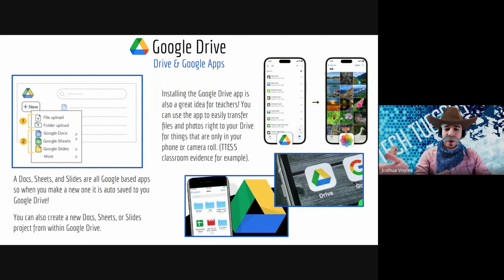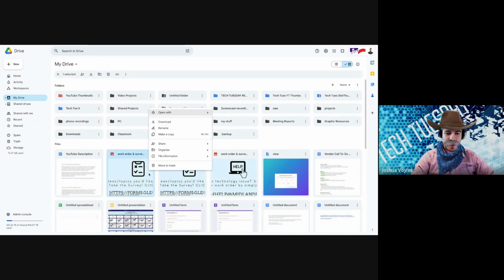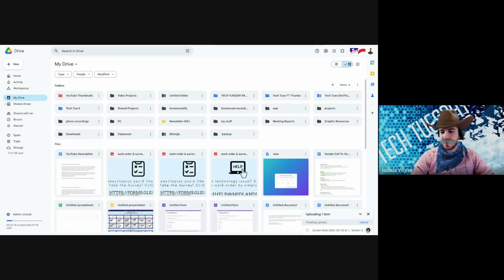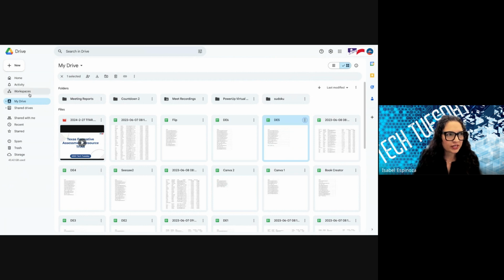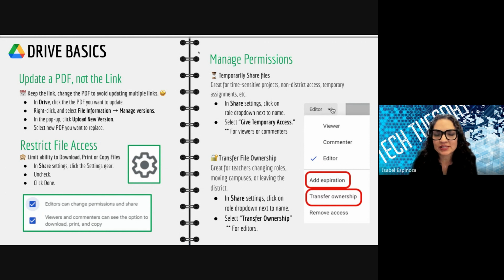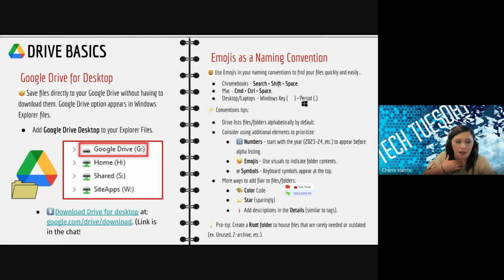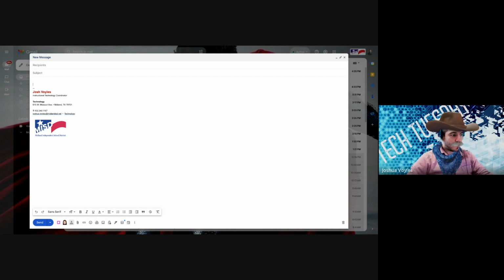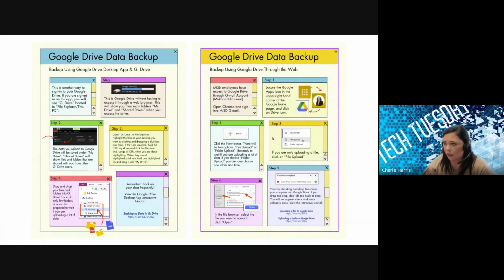TECH TUESDAY - 4-23-2024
In this Tech Tuesday session, we learn how to declutter out Google Drive and Organize it.